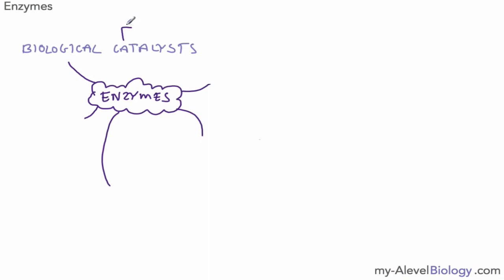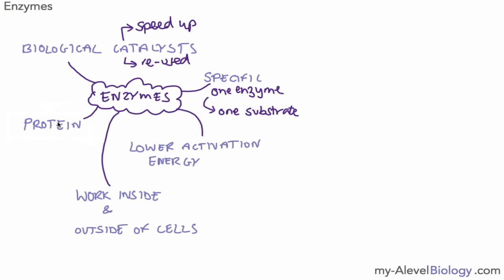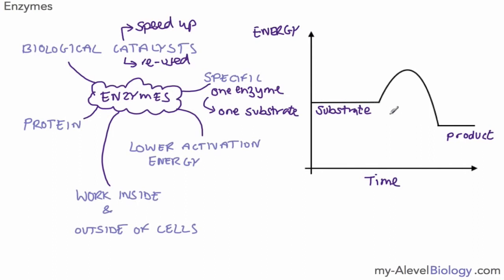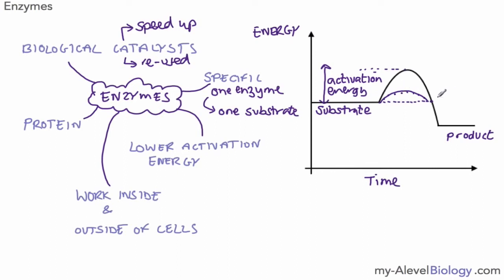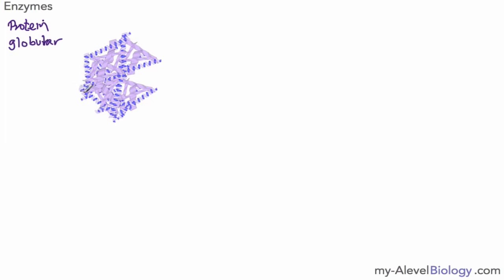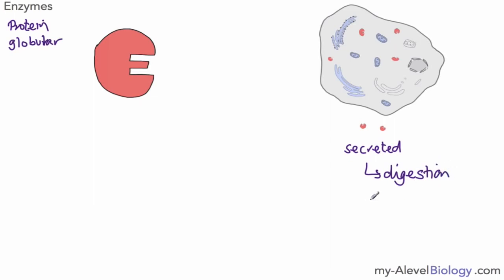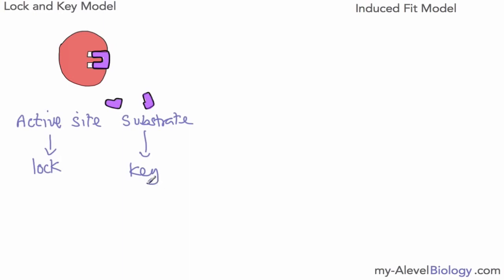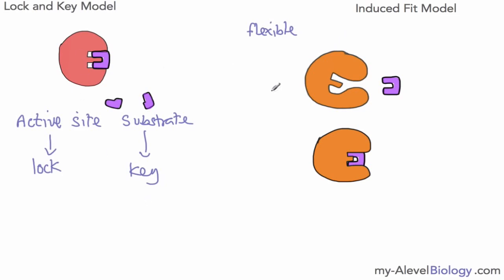AS Biology - Enzyme Action